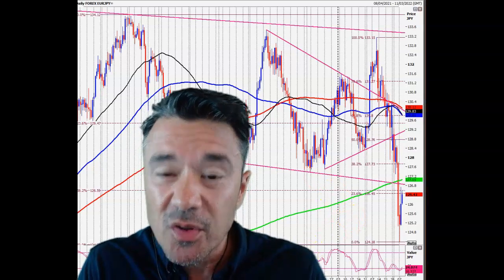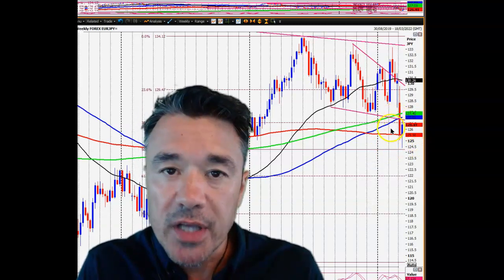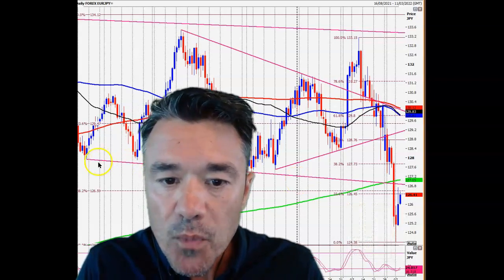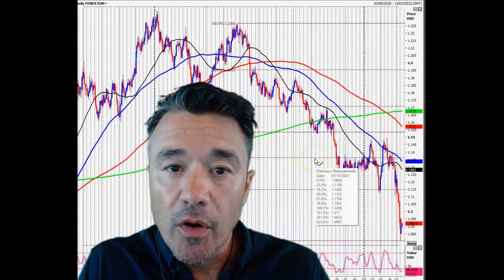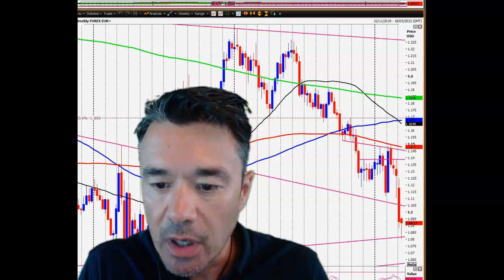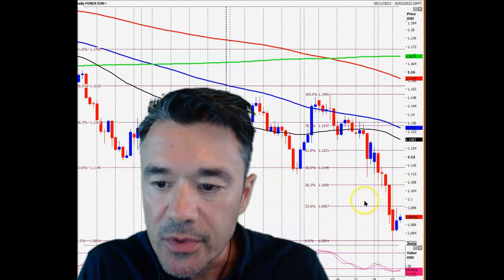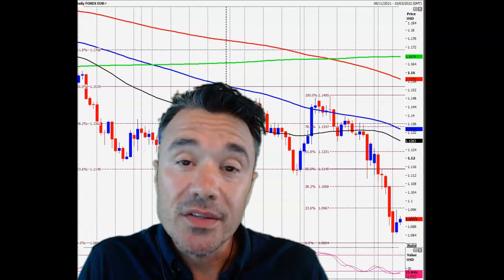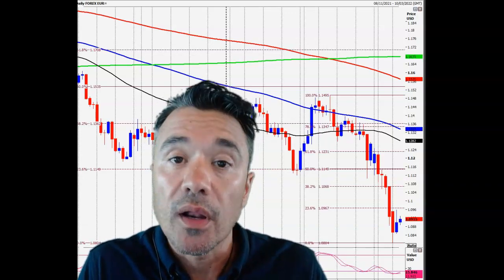Trade ideas for the euro, dollar & British pound. (EURUSD holds 5 year trend line support).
daytradeideas.co.uk

Holding strong resistance at 126.40/50 this morning targets 15.70/60. If we continue lower look for 125.00 before a retest of the longer term 50% Fibonacci at 124.30/25.

EURUSD meets strong resistance at 1.0975/95. Shorts need stops above 1.1015. A break higher meets very strong resistance at 1.1070/90. Shorts need stops above 1.1110.

Holding below 1.0910 keeps the pressure on for 1.0860/50 before a retest of important 5 year trend line support at 1.0820/00. HOWEVER WE ALSO HAVE 37 YEAR TREND LINE SUPPORT AT 107.50/00. YES YOU READ THAT RIGHT - 37 YEARS, DATING BACK TO 1985!!! MOST OF YOU WERE PROBABLY NOT EVEN BORN. (2 YEARS LATER I STARTED TRADING!!)

IF THIS LEVEL WERE TO BREAK IT WOULD ONLY BE THE START OF THE EURUSD COLLAPSE. INITIALLY WE TARGET 104.000/103.50 THEN 102.00/101.70. IF THIS LEVEL BREAKS WE ARE LIKELY TO FALL EVEN FASTER THAN WE HAVE OVER THE PAST MONTH.

GBPUSD best support revised a little lower to 1.3150/20 (from the weekly chart). Longs need stops below 1.3090. A sustained break lower is a very significant longer term sell signal. Initially we target 1.300 then 1.3010/00 & 1.2980/60.

Longs at 1.3150/20 target 1.3175/85 then first resistance at 1.3220/30. We should struggle to beat this level here initially, but shorts may be too risky. If we continue higher look for strong resistance at 1.3300/20.